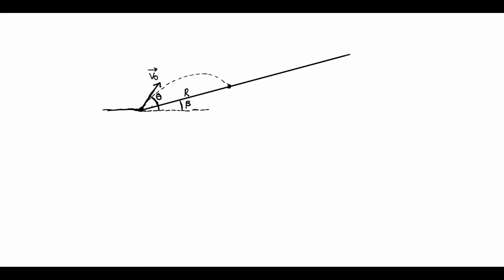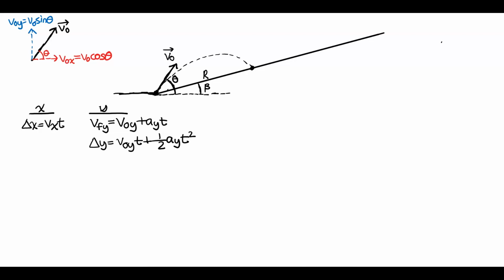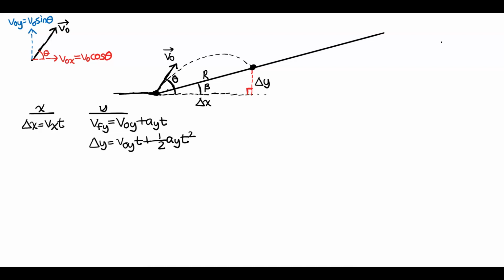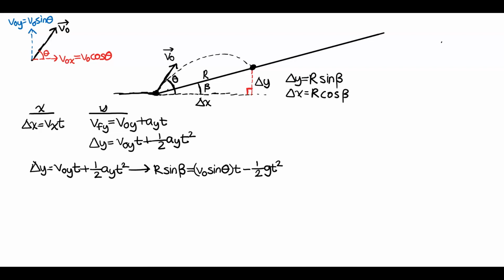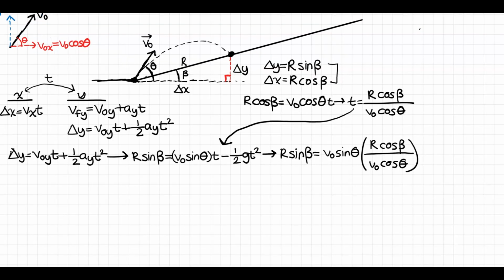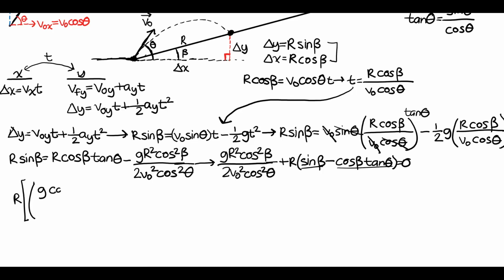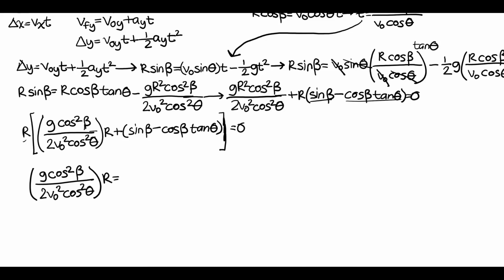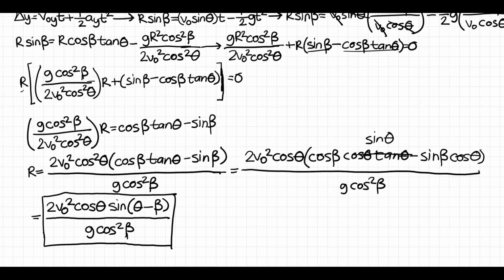Advanced Physics 3.4: Projectile Motion on an Incline